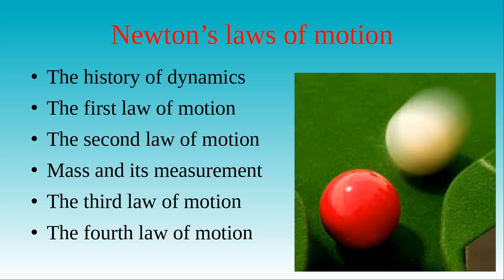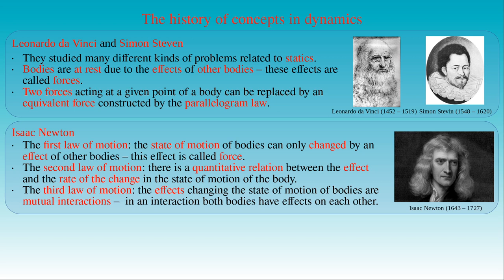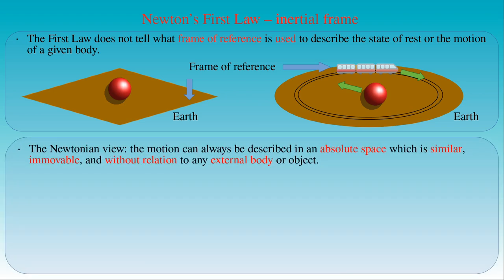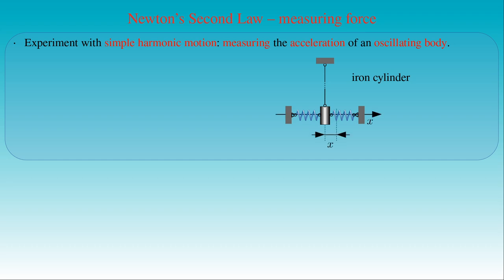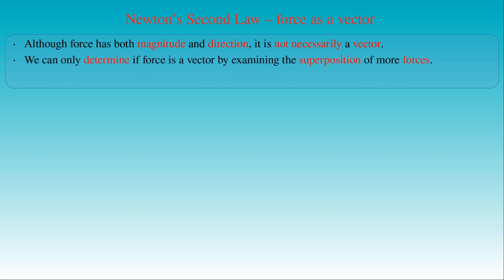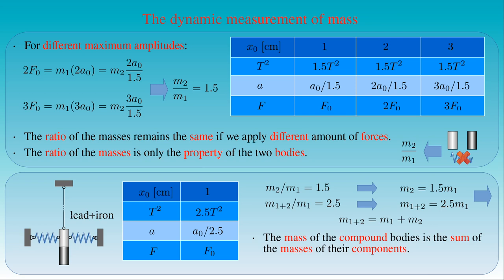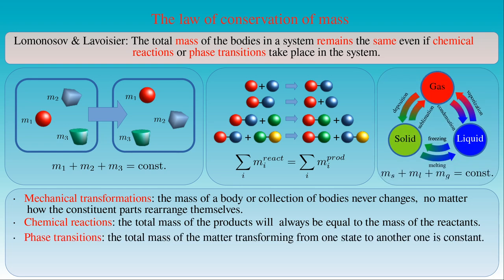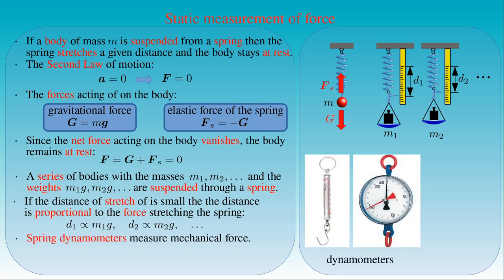Mechanics 3 - Newton's laws of motion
This is a presentation on the four laws of motion in mechanics: Newton's three laws and the principle stated by Leonardo and Stevin. The concepts of inertial mass, the gravitational mass and the weigh of bodies are also discussed here. The law of conservation of mass and the equivalence principle are presented as well. The measurement of mass and forces are describes in derail, including both the dynamic and static methods.
Content:
0:00 Introduction
1:52 The history of concepts in dynamics
7:53 Newton's first law of motion
13:55 The inertial frame of reference (first law)
14:53 Newton's second law of motion
18:53 Inertia and mass (second law)
20:53 Measuring force (second law)
30:40 The dynamic measurement of mass (second law)
36:15 The SI unit and the properties of mass
41:16 The law of conservation of mass
44:00 The SI unit and the measurement of force - weight vs mass
54:2 The static measurement of mass

56:03 Gravitational and inertial mass - the equivalence pricniple

1:1:28 Newton's third law
1:13:40 Leonardo and Stevin's principle: the fourth law of motion
1:18:31 The superposition of forces
1:20:26 Summary